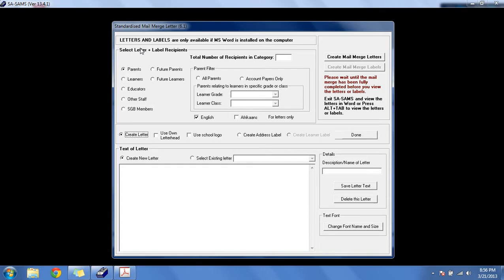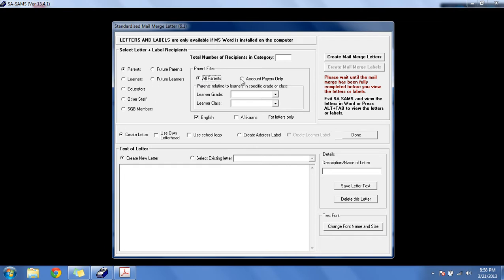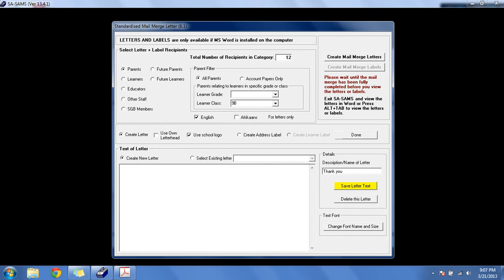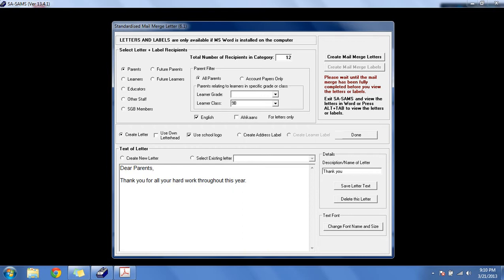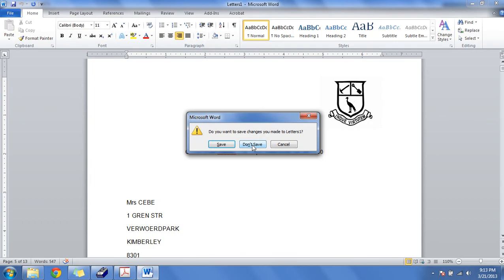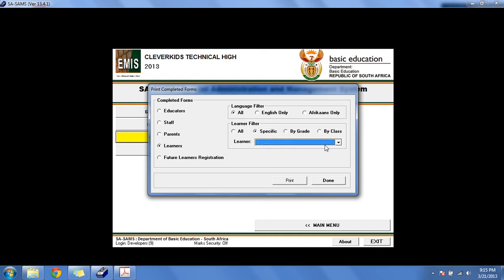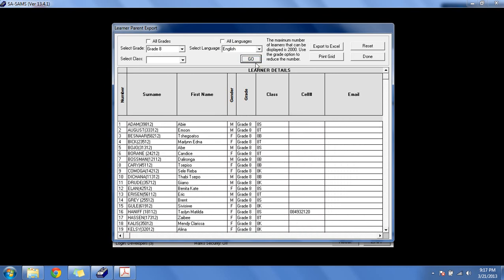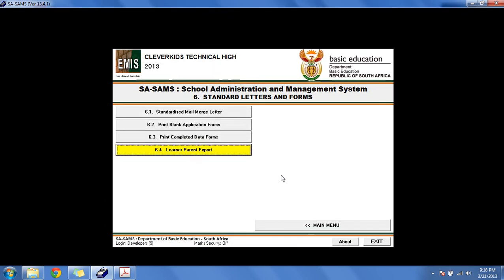Standard Letters Forms Video